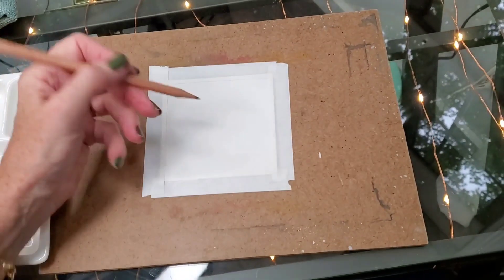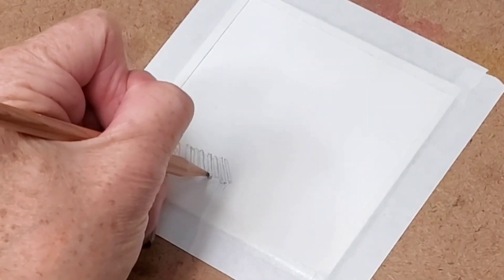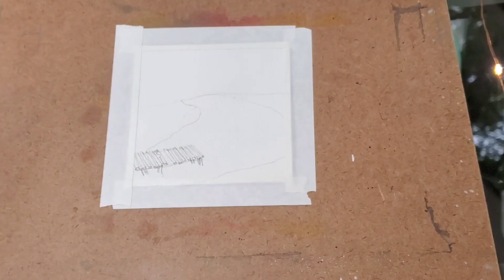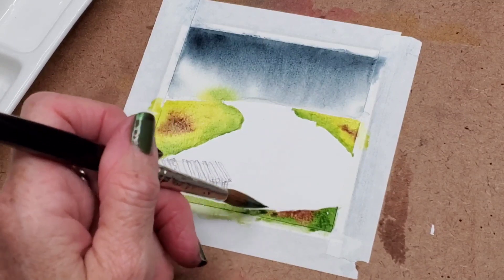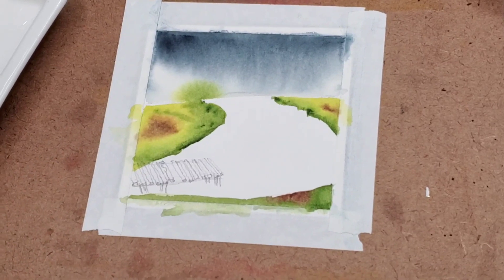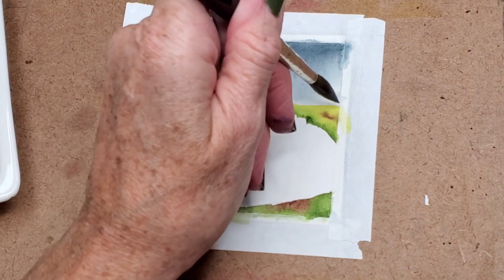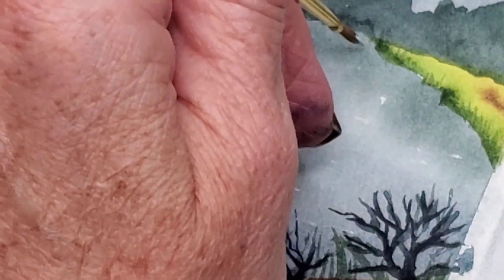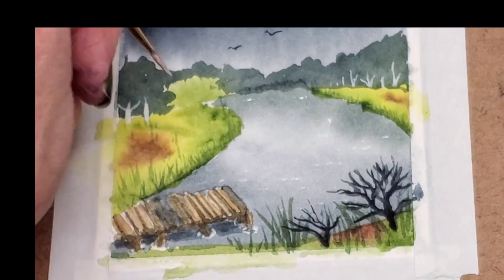Rickety Dock Watercolor--Tiny Tuesday Tutorial